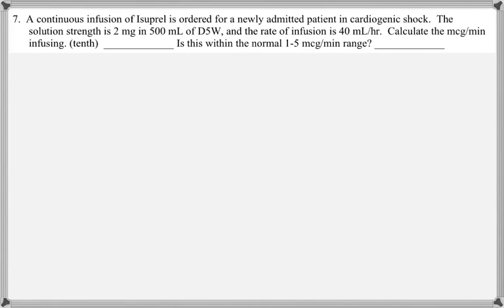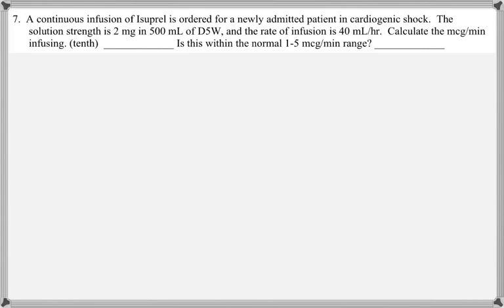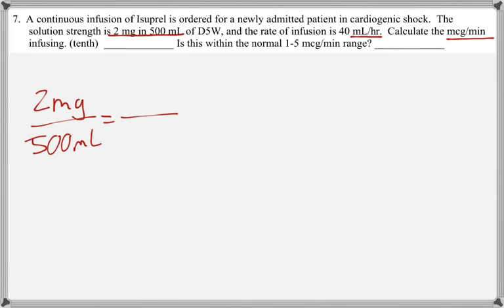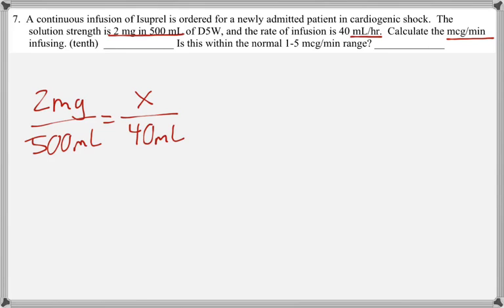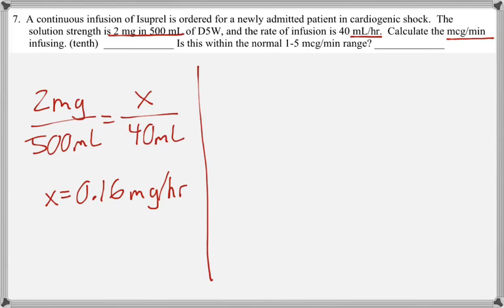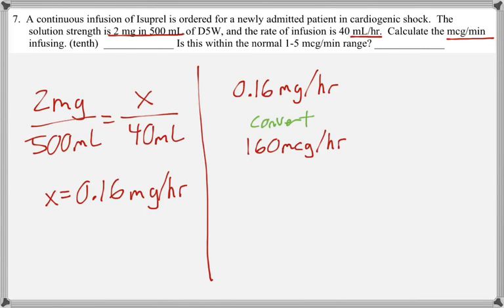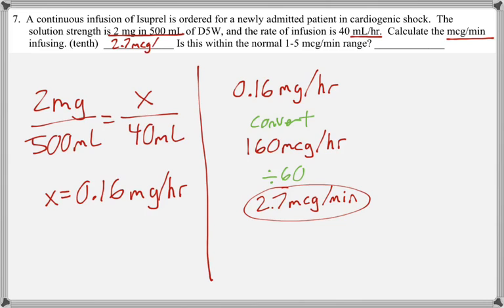Math 117 : Chapter 20 #7 (Math For Allied Health Tutorial : Titrations)